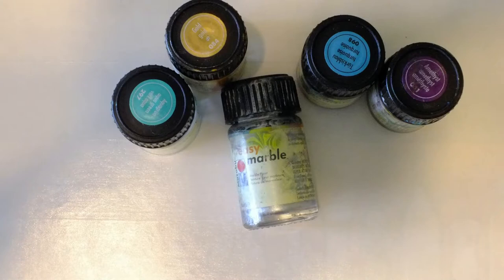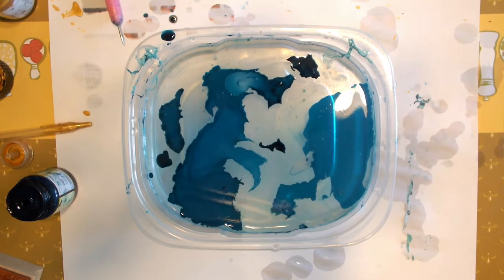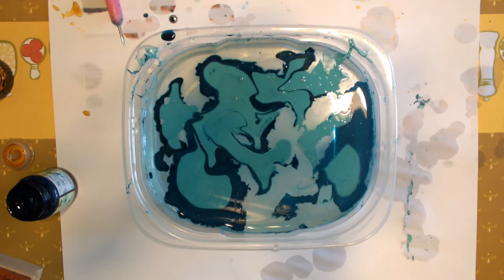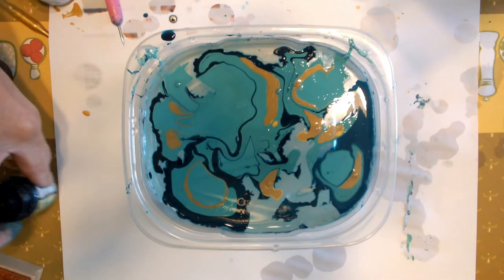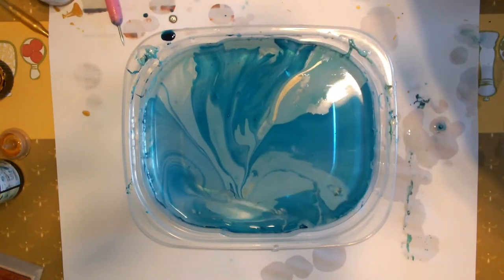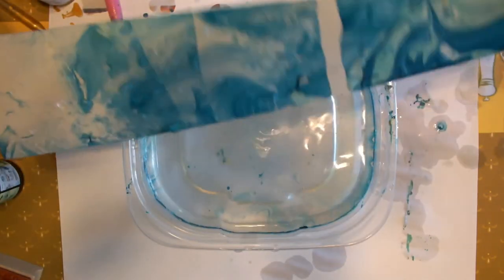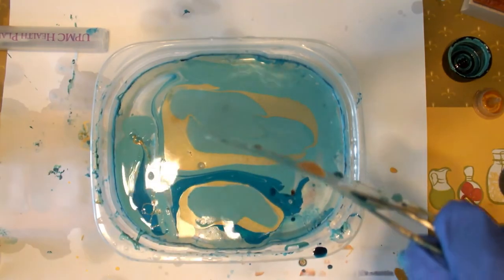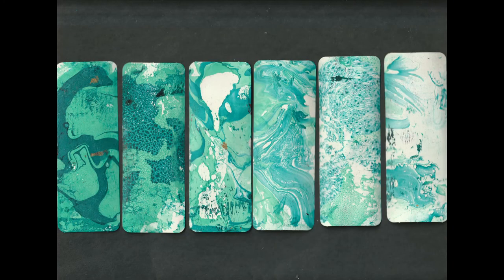Using 'Easy Marble' to Marble Paper and Ephemera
I use the product 'Easy Marble' made by Marabu to add unique patterns of color to paper, cardstock, plastic, and chipboard.